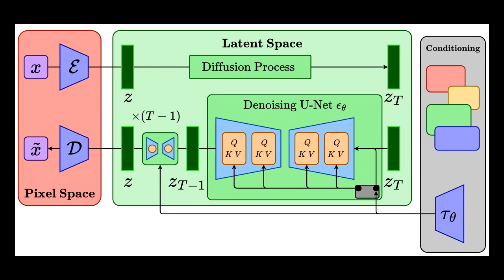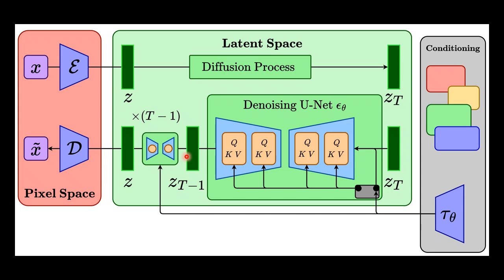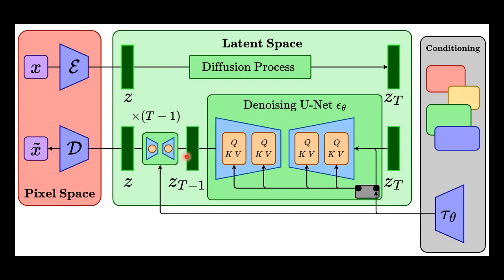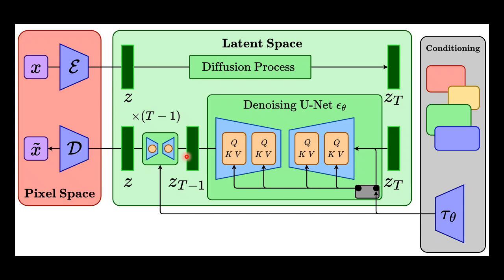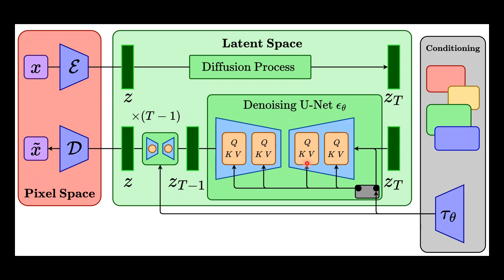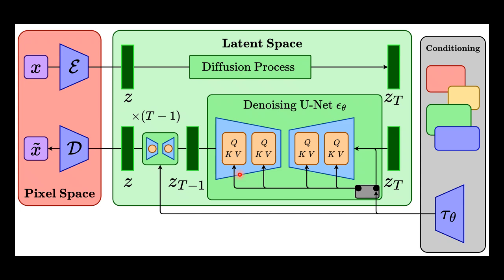Stable Diffusion in 3 minutes!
Diffusion models generate images by turning noise into structure.

In this video, we break down how diffusion works, why predicting noise is easier than generating pixels, and how latent diffusion makes models like Stable Diffusion efficient.

We also explain U-Nets and conditioning with text using cross-attention, all in a clear and intuitive way.